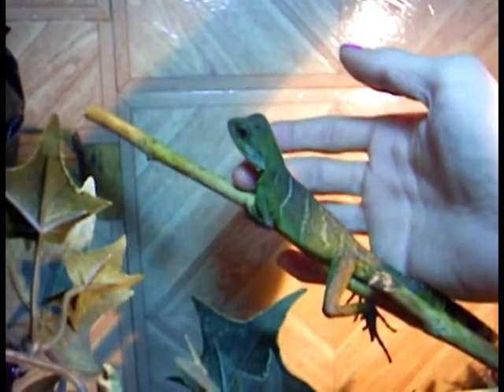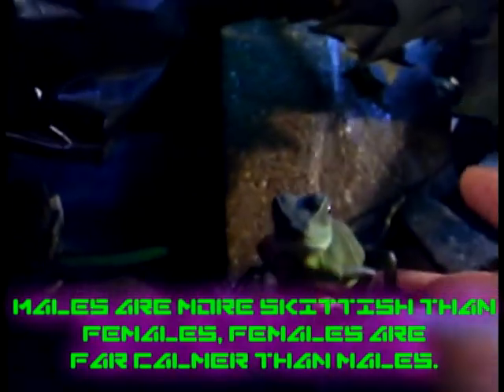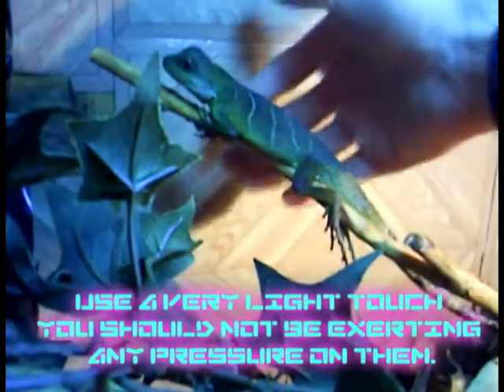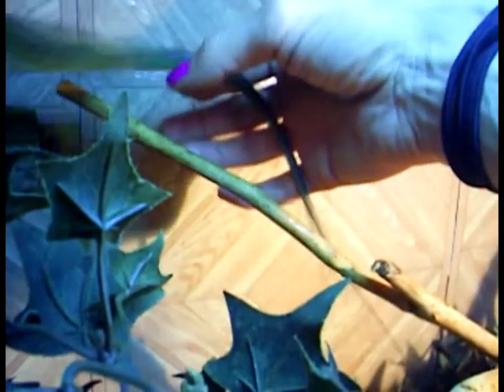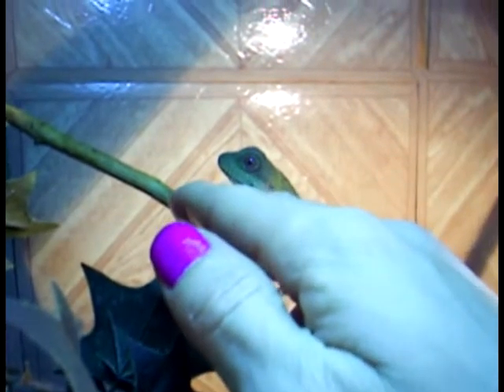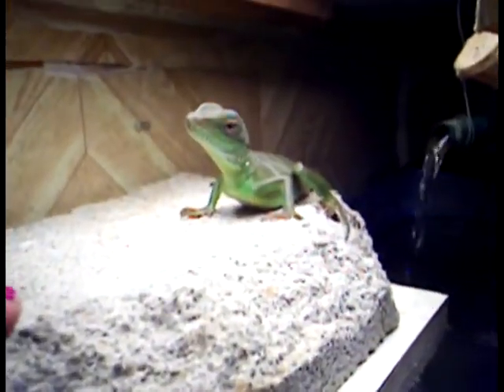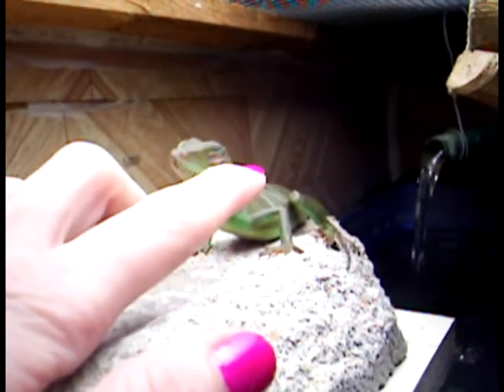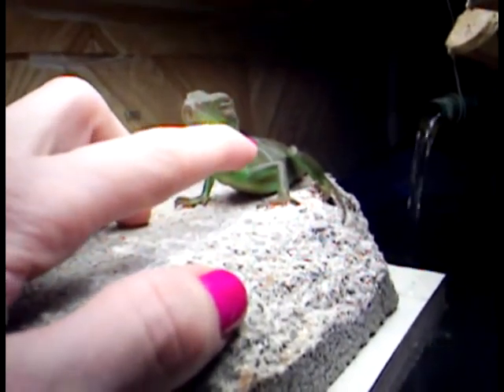Taming Your Dragon *Handling & Imprinting of Young Dragons*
Since I explained most in the video I hope to keep this short.  When handling baby/young dragons you must be very gentle and never actually grasp them.  Simply place your hand in front of them and press lightly on their chest when they walk into your hand slowly drop your thumb over them this helps them feel more secure.  Imprinting can also be done via simply petting them (or rubbing as per your perspective).  You do not need to use any pressure if they want harder rubbing they will move into your finger just like a cat.  Always approach from the front or side at or below eye level to prevent the fight or flight response (their natural predators are birds so stay away from right above them).

All music composed by Coreoveride
Intro: AMP
BG: Synapse Pulse + Psychic Stream

You can download HQ versions of my music at: coreoveride.bandcamp.com